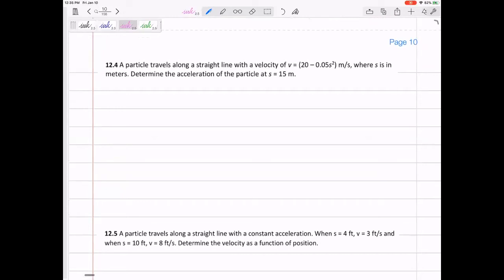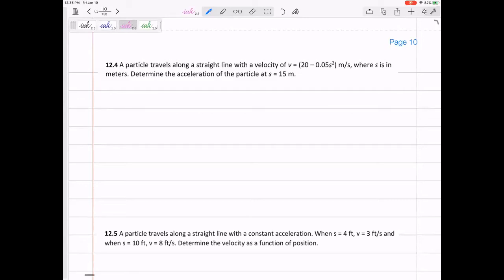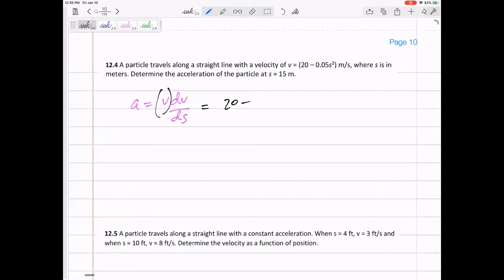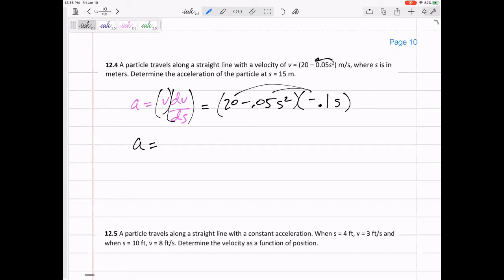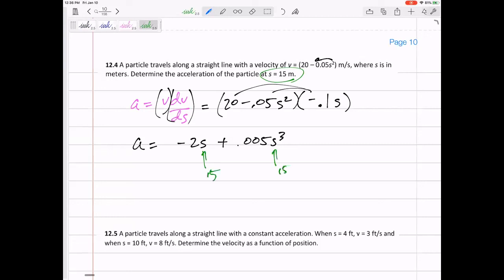Dynamics - Particle kinematics example 4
Topic:
Calculating acceleration given velocity in terms of position. And get the notes here: